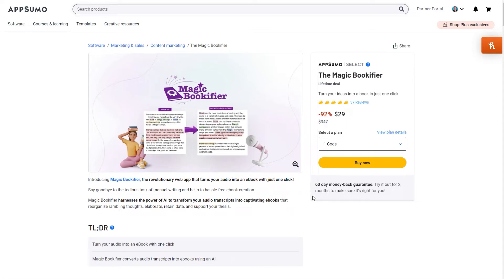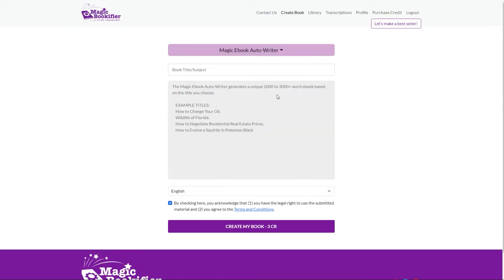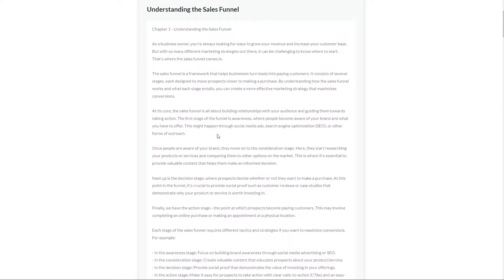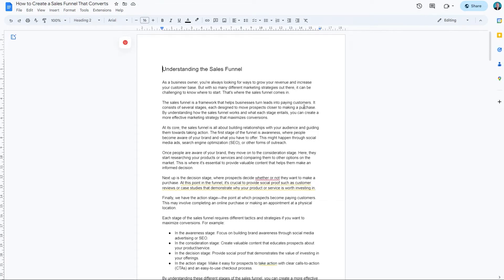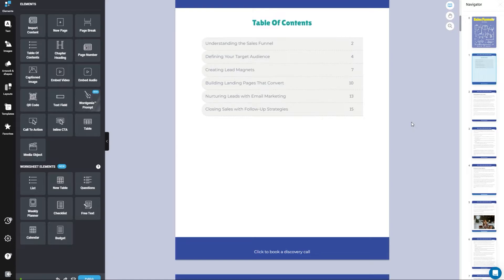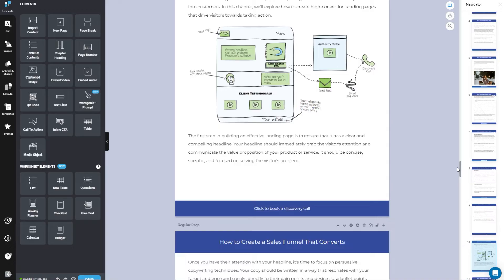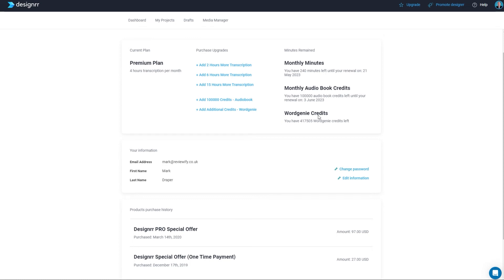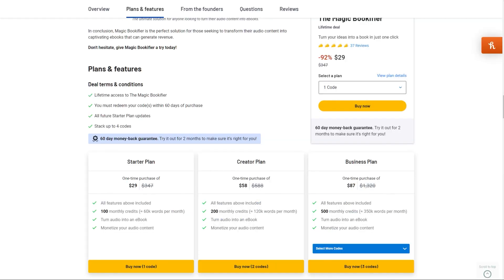Magicbookifier + Designrr = AI eBook Factory!